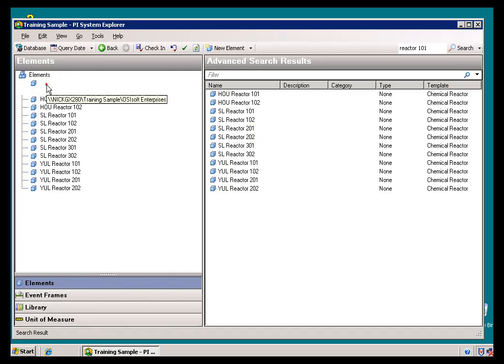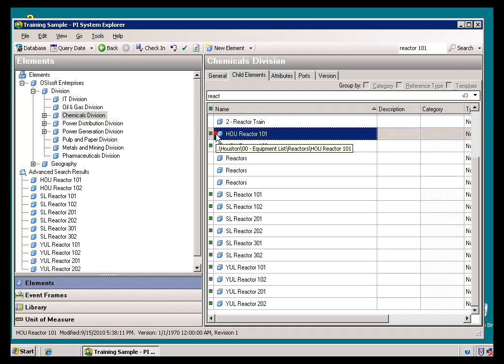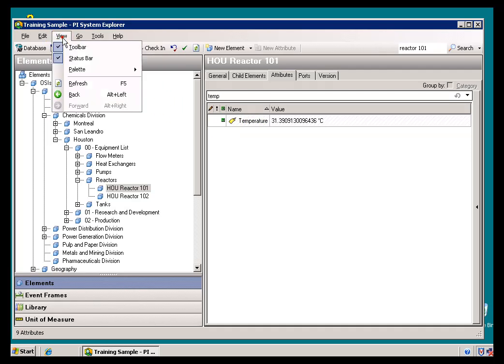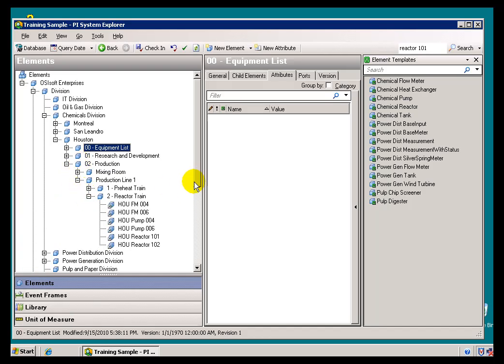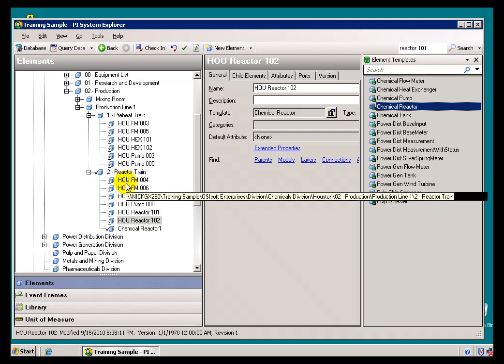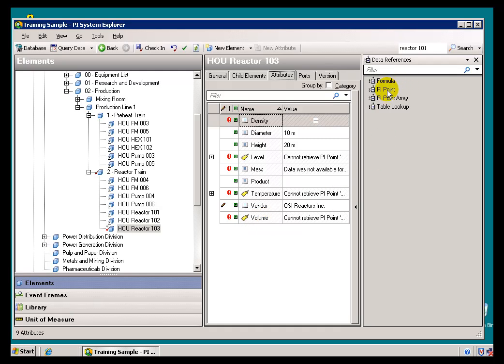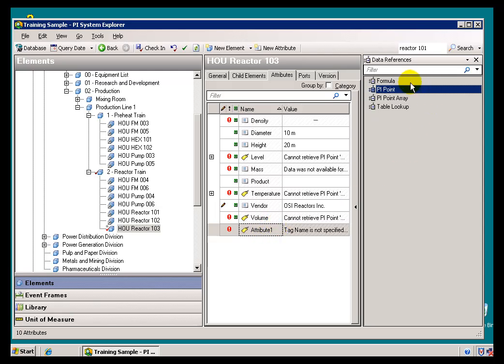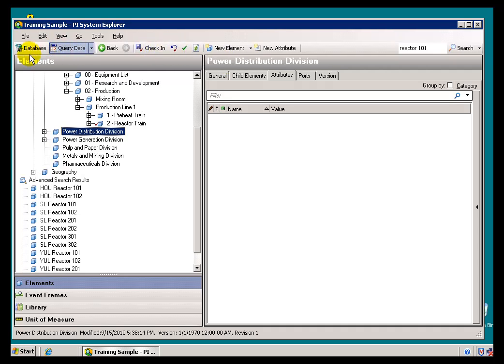OSIsoft: Identify the sections of the PI System Explorer, Part 2. v2010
The PI System Explorer consists of these major components:  Menu Bar / Toolbar.  Browser. Navigator Panel.  Viewer.  Palette.  Status Bar.

you can see where this video is in the sequence of videos on this topic.